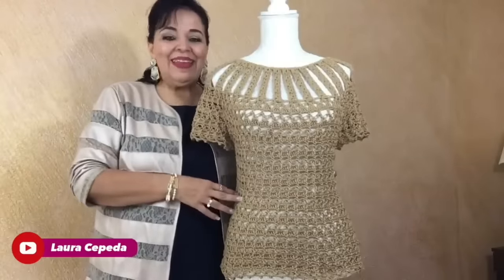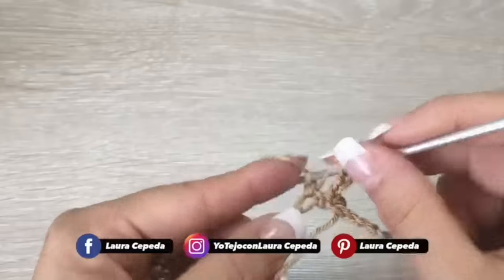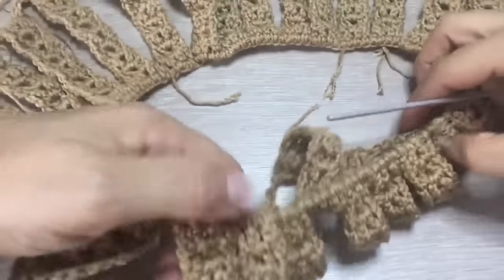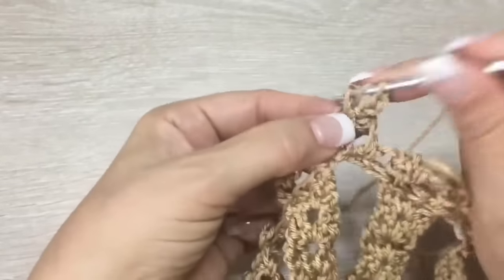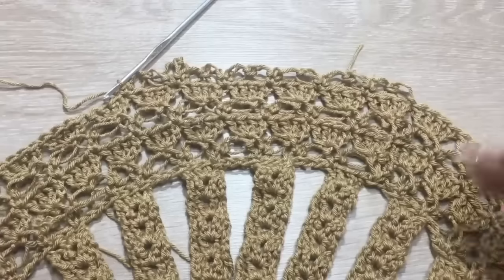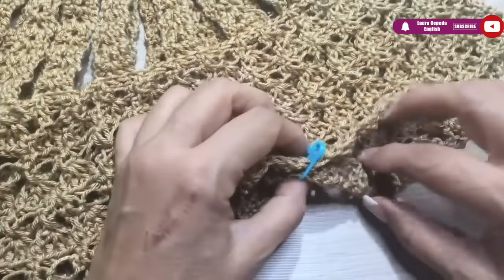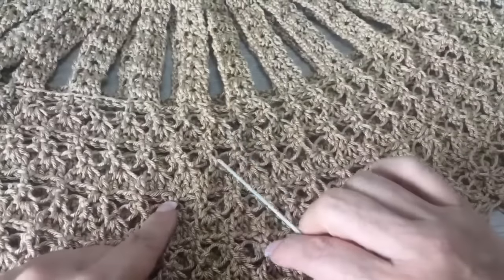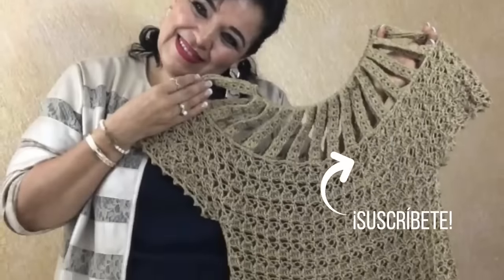Cuello de Tablones / Blusa una sola Pieza 😍​😍 Yo Tejo con LAURA CEPEDA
Gracias por darle click a este video, te invito a que lo veas hasta el final! Esta Blusa tu me la compartiste y no dude en tejerla para ti, espero te guste muchísimo. Es un cuello de Tablones abiertos y puntada espuma de mar preciosa, una blusa super fácil y sencilla de tejer que te vas a sorprender. Te quiero mucho y te mando un abrazo!

Material:
300 g. hilaza de grosor medio

Créditos:
Community Manger, Dirección de diseño, Relaciones Públicas, Doblaje para el Canal de Inglés: Alejandra Gómez Cepeda